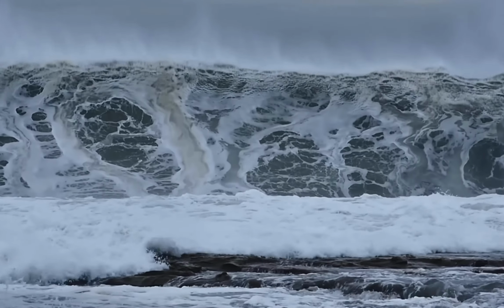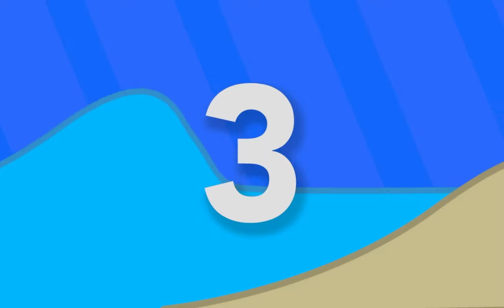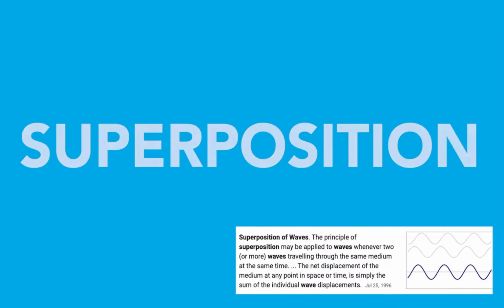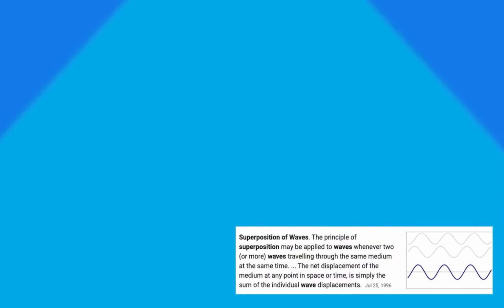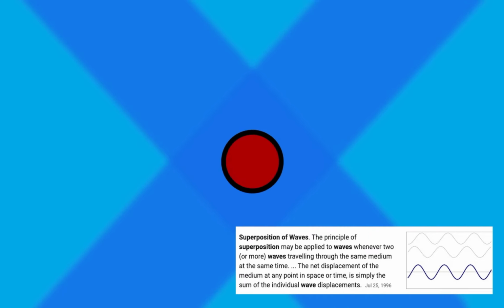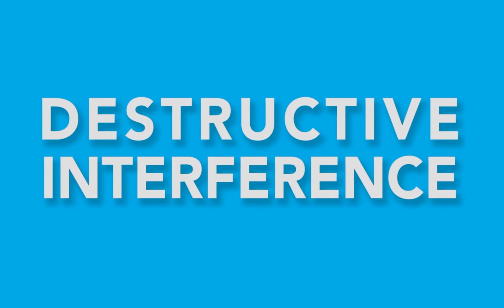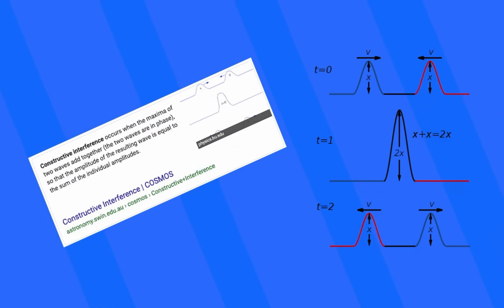What are waves ,some wave facts